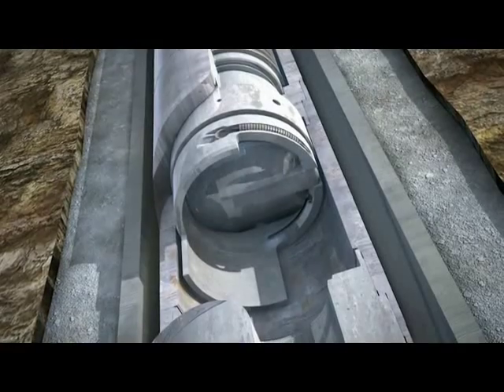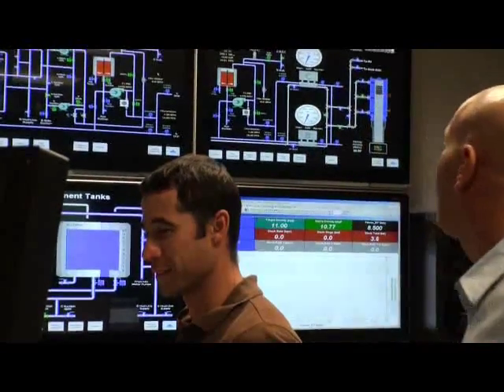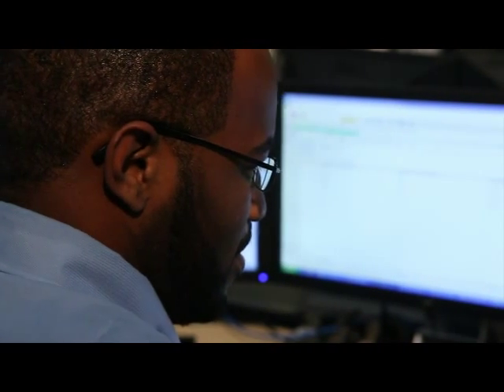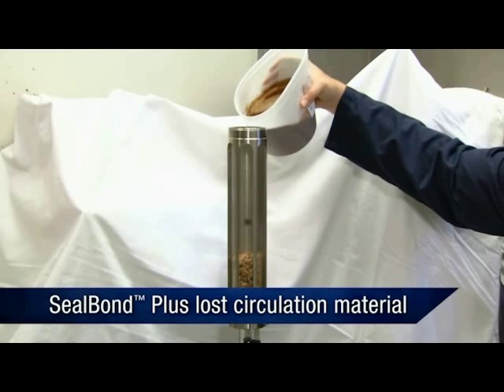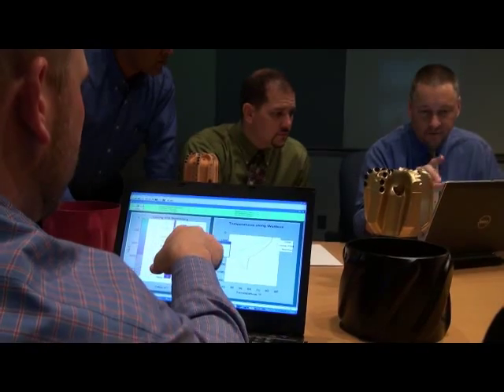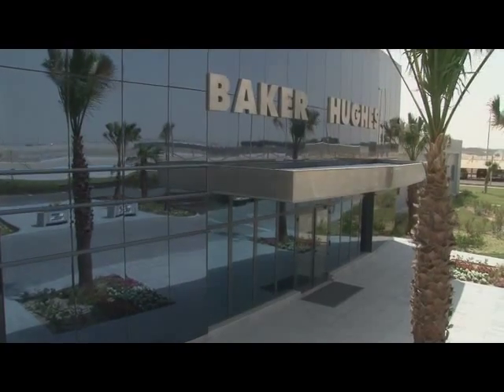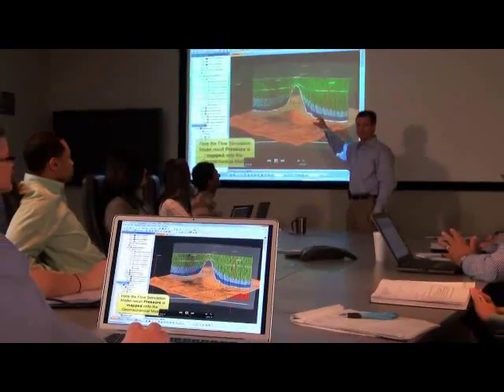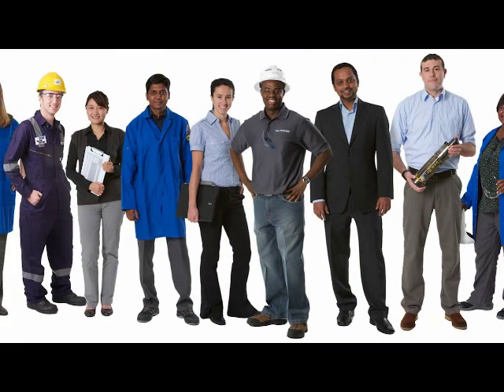Well Integrity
Baker Hughes suite of well integrity services offers you the right answers for early detection of faults or defects in your downhole systems and components. Our extensive range of instruments and recommendations enables you to decide if remedial work is required and, if so, to minimize interruptions in production.